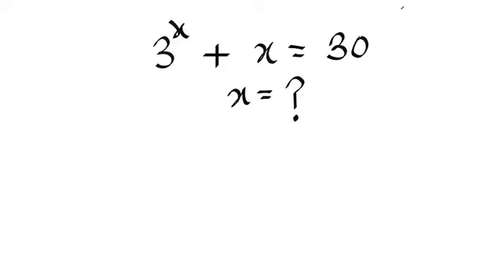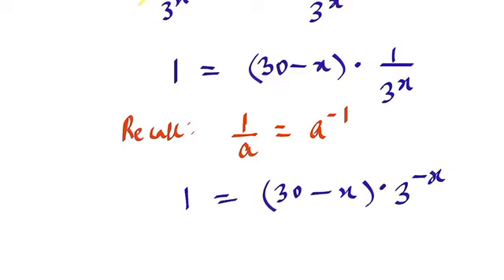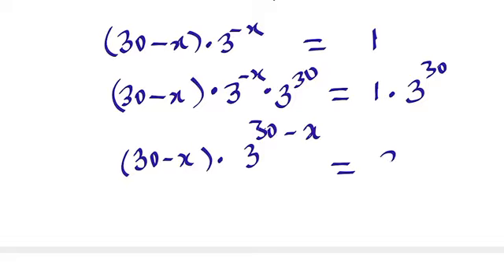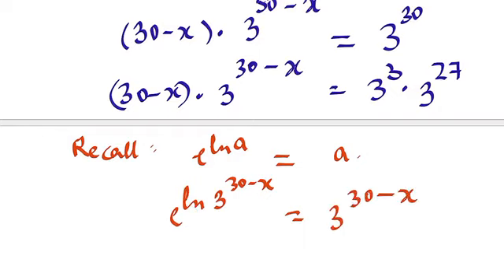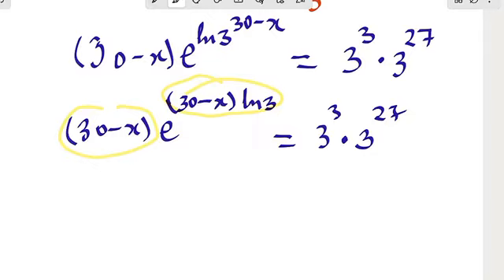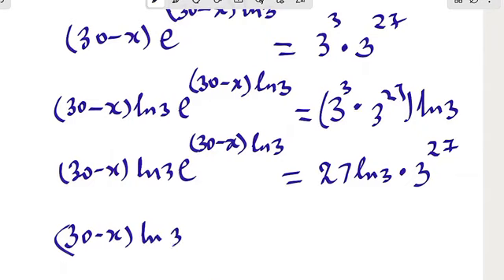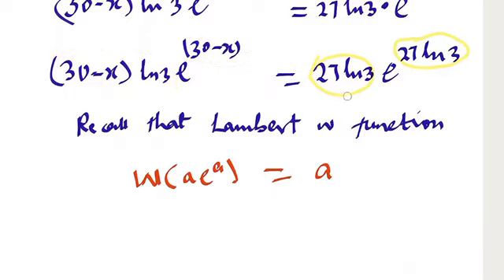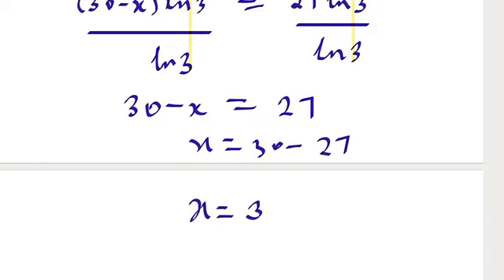USA| Can You Solve This? |Math Olympiad problem